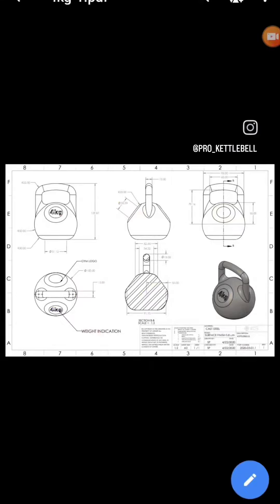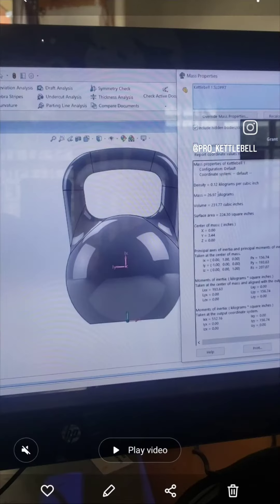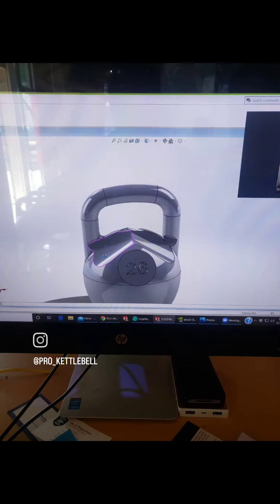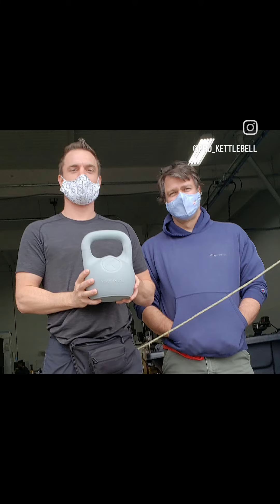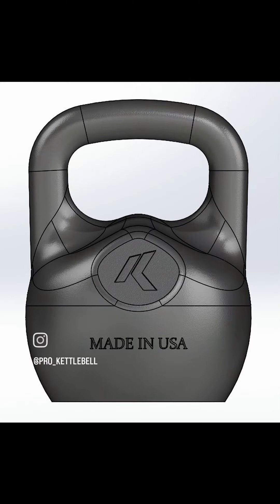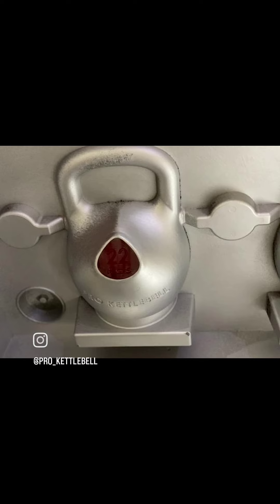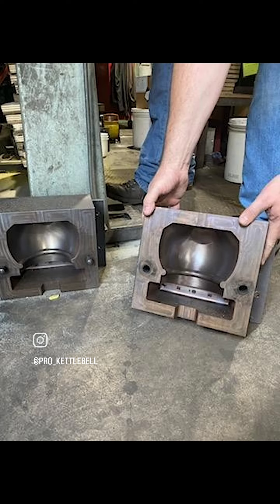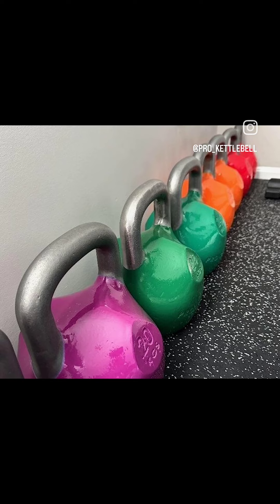A brief glimpse into creating the Pro Kettlebell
Just a super short glimpse into the design process that created the Pro Kettlebells.

Unfortunately there's no pics of the tears, arguments and temper tantrums that have gone into this project,  but Steve Jobs said you can't  polish a stone without friction.

It's been 3 years since we started this project and it's definitely required the most sustained effort of any of our endeavors and we built out built out 2 gyms prior to this and thought that nearly killed us.

But, we're proud of what we've done, and we sleep well knowing we've designed a product that helps people and it's made here in the country that we live in.